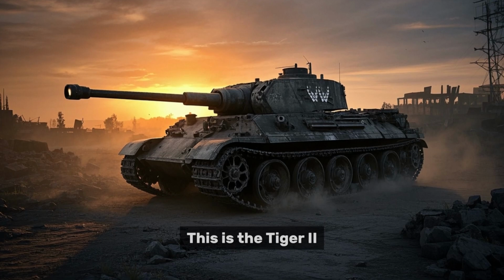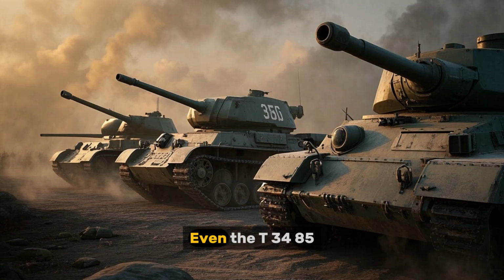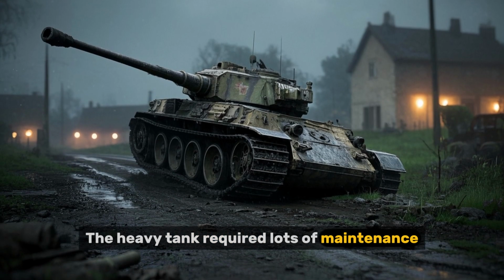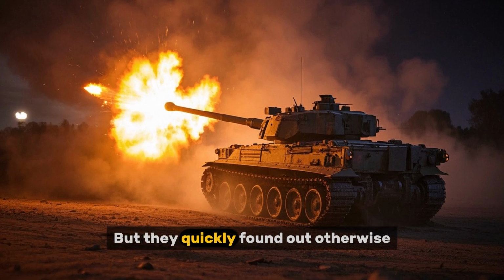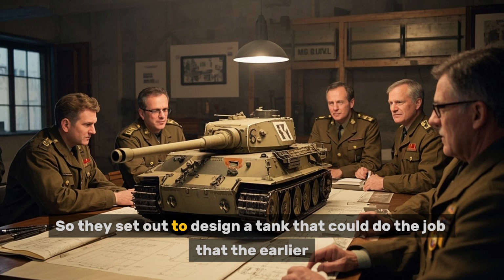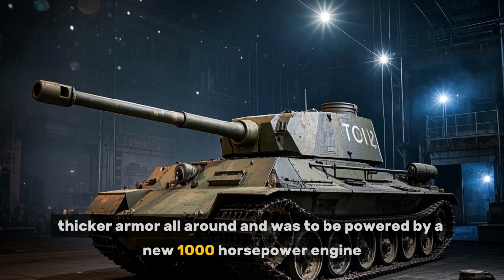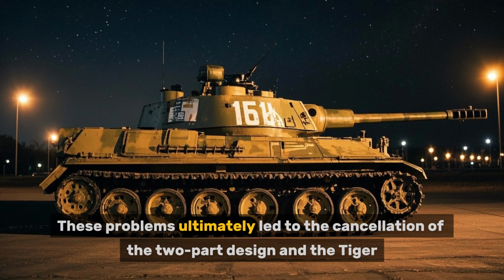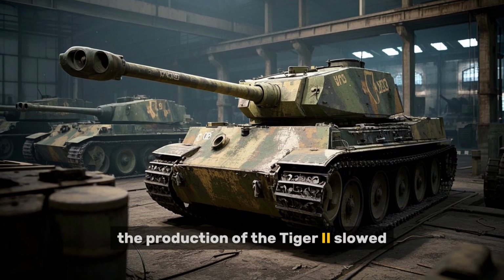King Tiger: The Perfect Heavy Tank?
Welcome to the cutest political podcast and short video channel!
Watch adorable babies step into the shoes of famous politicians and world leaders, delivering iconic quotes with a hilarious twist.
Get your daily dose of fun, laughs, and mini political moments — all packed into bite-sized videos!